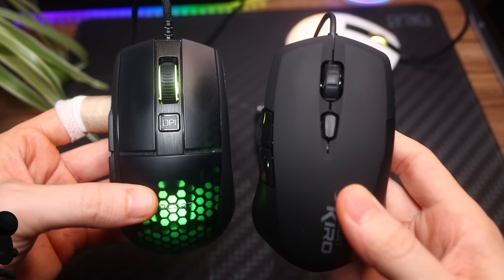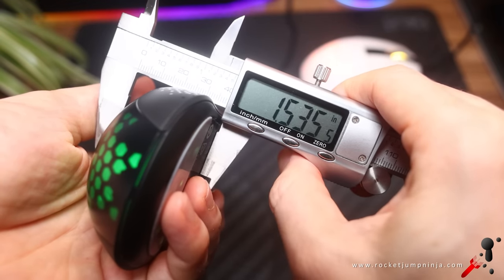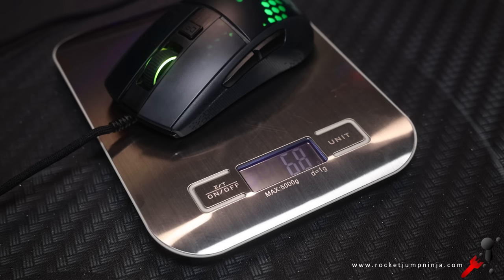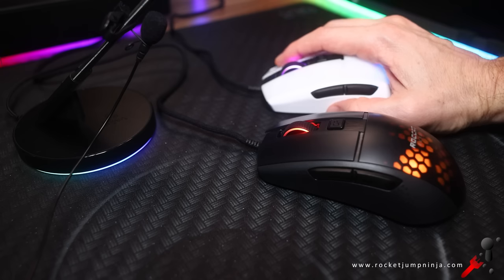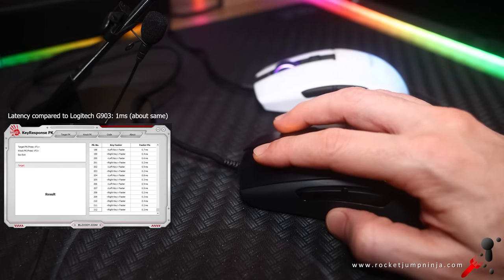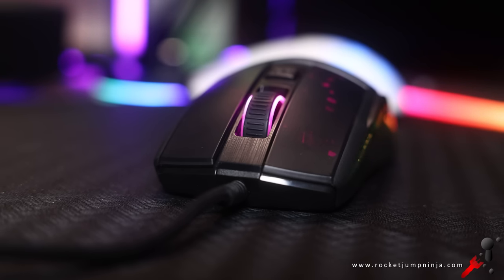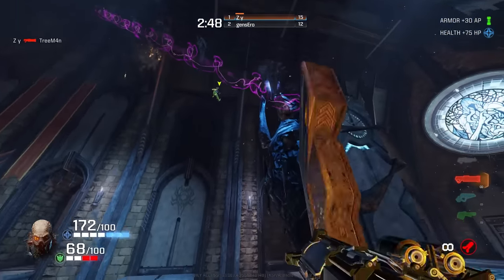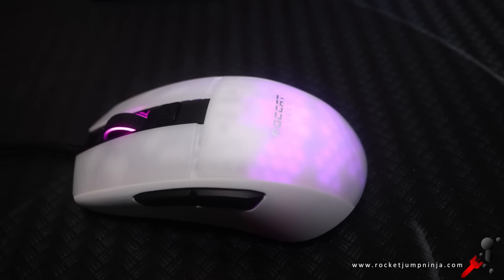Roccat Burst Pro Review | Great mouse if you like the switch sound and feel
Good shape, nice cable, low weight, top sensor ... the Burst Pro is a candidate for the Top Mice list, but I feel like it's let down by the buttons. Left and right, optical switches, the feel and sound just aren't great for me.

Also the wheel has noticeable steps and is pretty smooth, but feels too hollow? Which might be something to do with weight reduction. I'd prefer they go back to their old wheels and be a little heavier, personally. Those were amazing (Roccat Kone Pure days).

Other than that, everything is pretty much right so it's still a solid choice, but I'll leave it up to you if you like the buttons or not.

Lift off distance is adjustable in software but defaults to under a DVD.